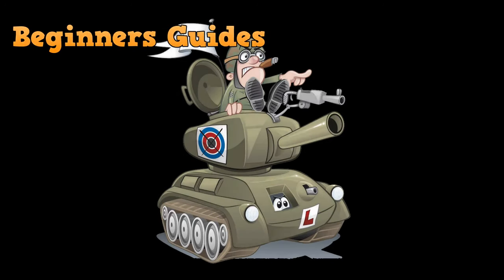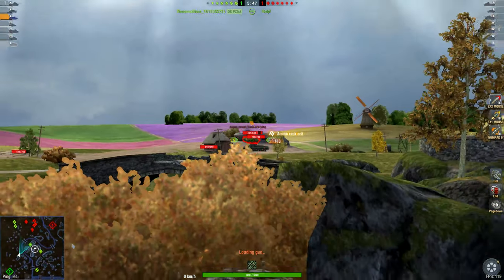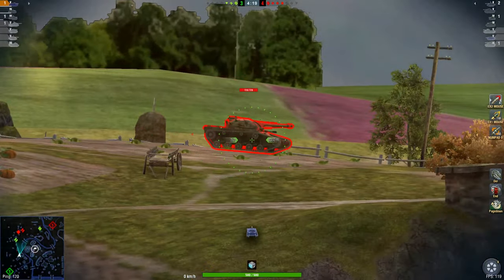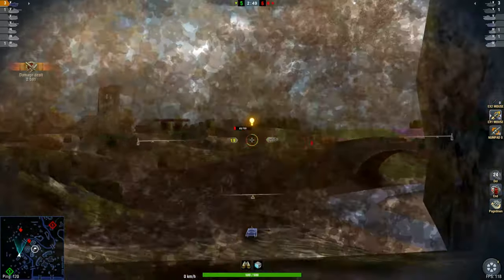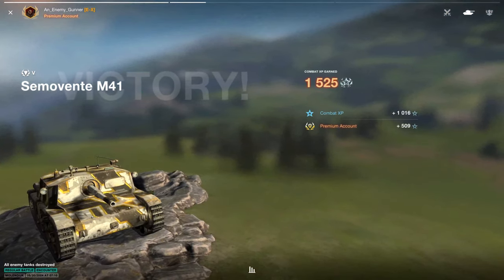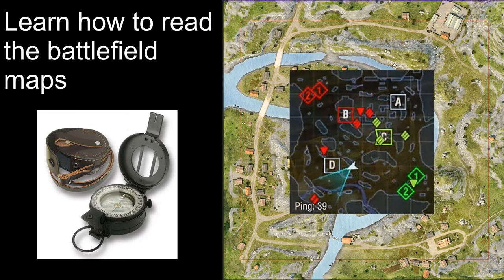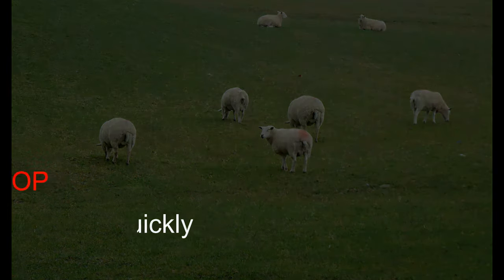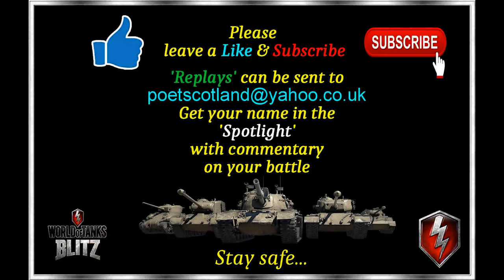WoT Blitz - Beginners guides, Tier 5.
WoT Blitz is a great game if you learn how to use the hints and tips from other players in game. It is not a race to tier Ten, so slow down, enjoy the grind through the tiers.